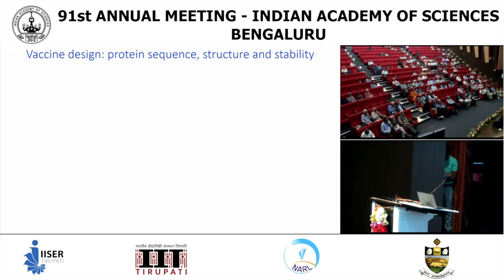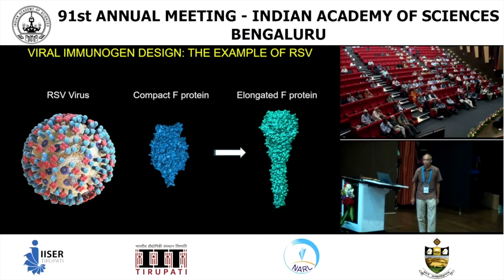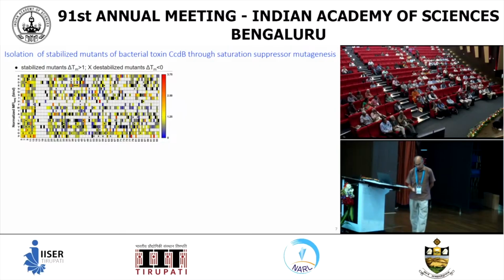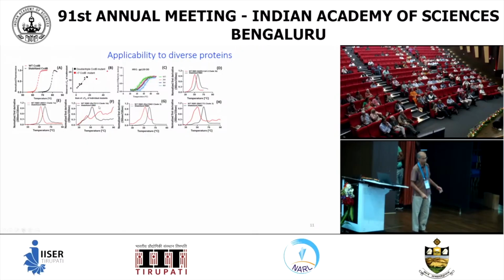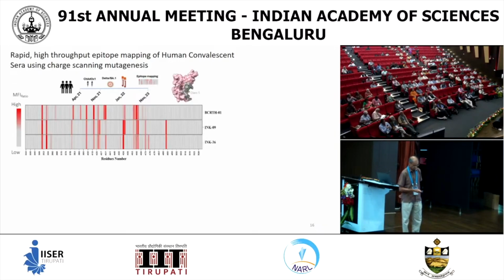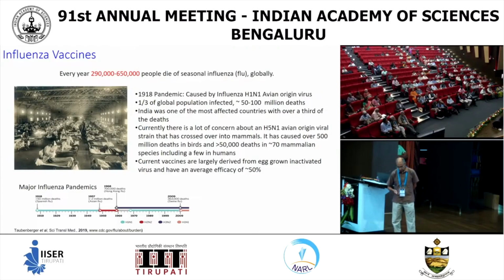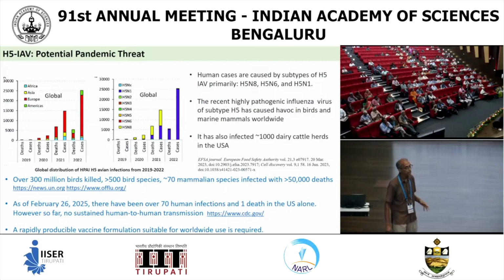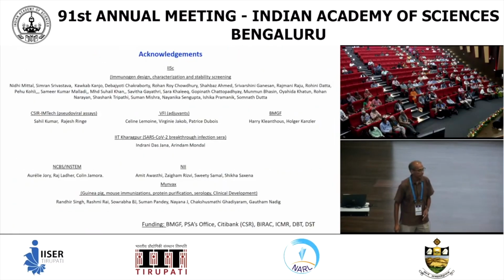Enhancing the stability and efficacy of viral vaccines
Talk by Prof. Raghavan Varadarajan (IISc, Bengaluru) on the topic  'Enhancing the stability and efficacy of viral vaccines' during the 91st annual meeting of the IASc. The event was conducted at the IISER, Tirupati in 2025 November 14-16.